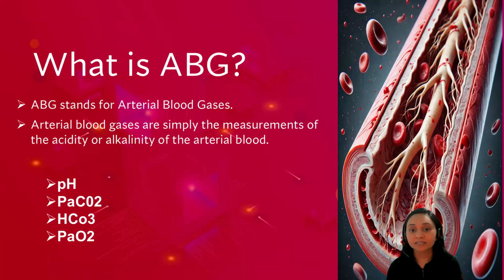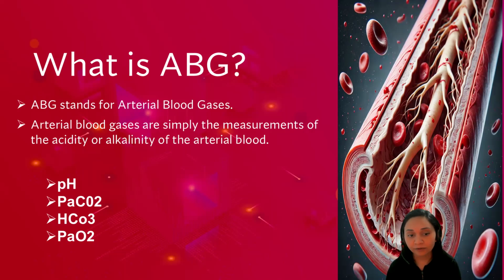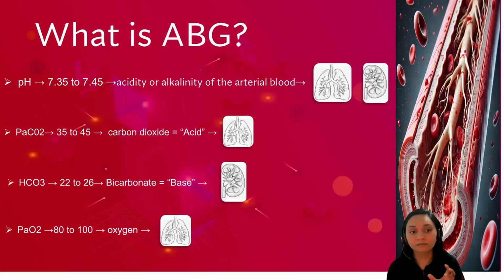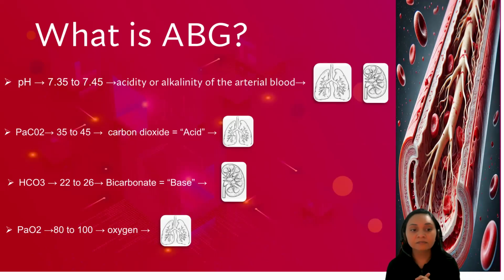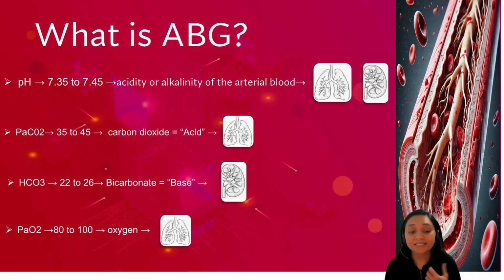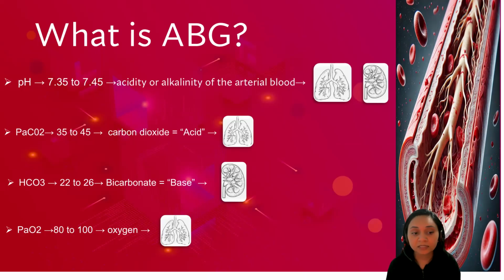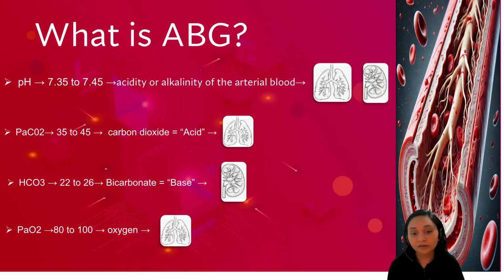what is ABG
Hey Guys!
You are watching an educational video about what is ABGs. This will be the  video you will need to interpret your ABGs. You're welcome.

In this video, you will learn about:
 Basic concepts of ABG